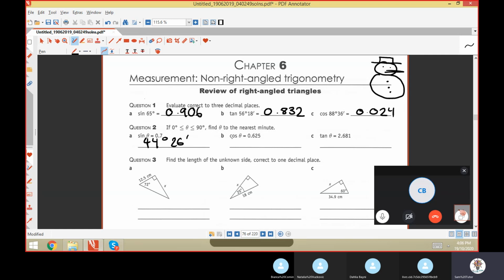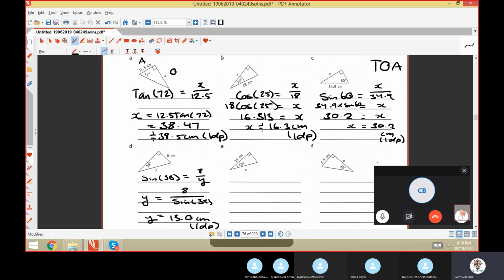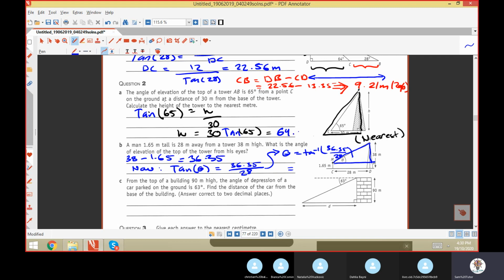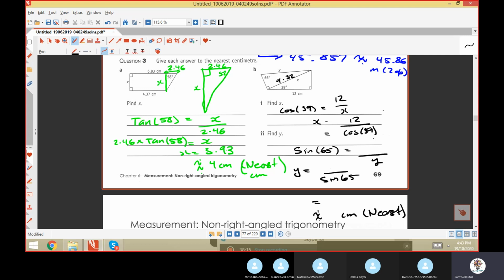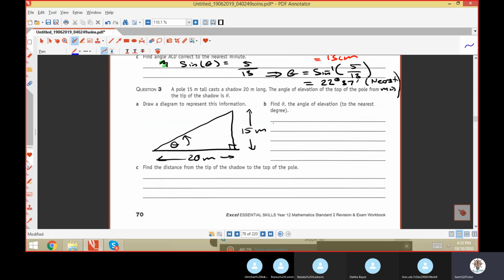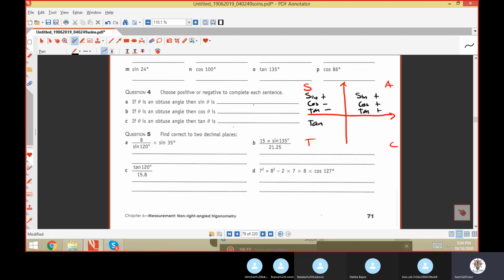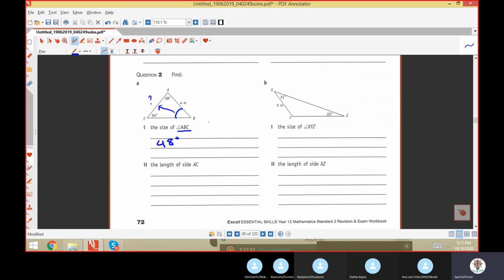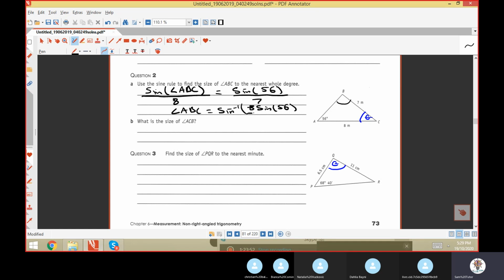Year 12|| Extension 2 || Non-Right Angled Trigonometry